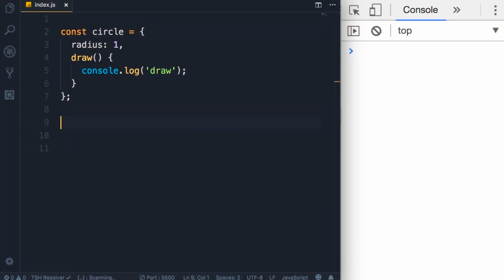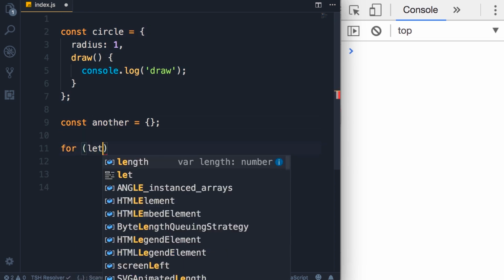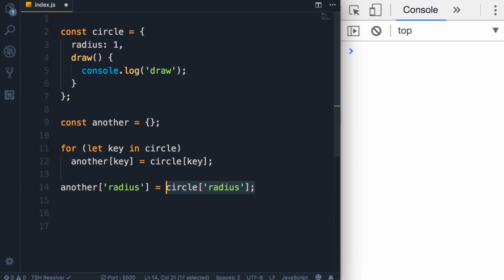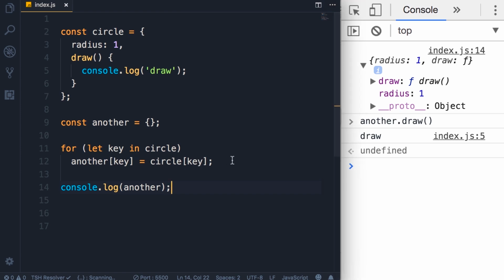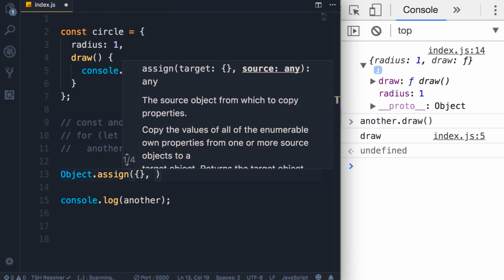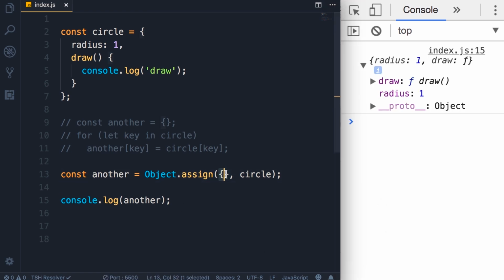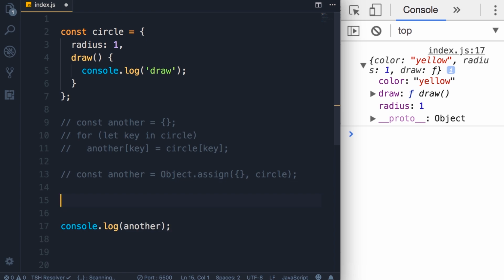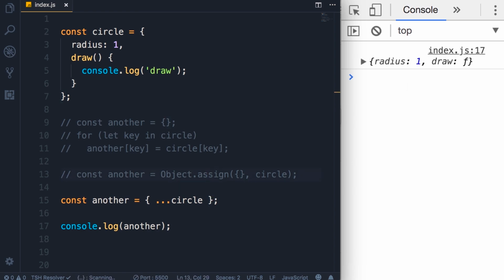54 Cloning an Object